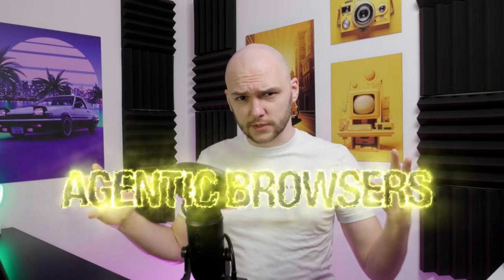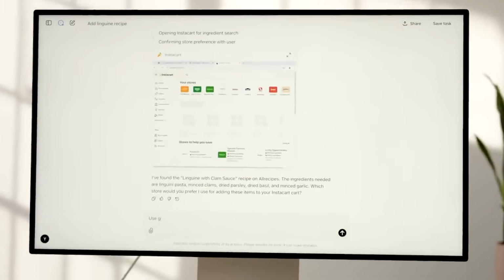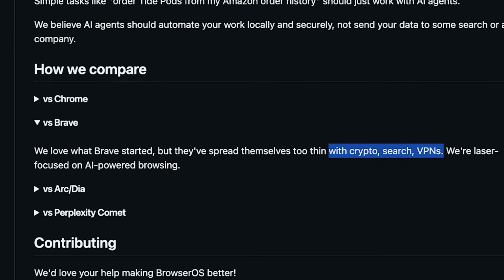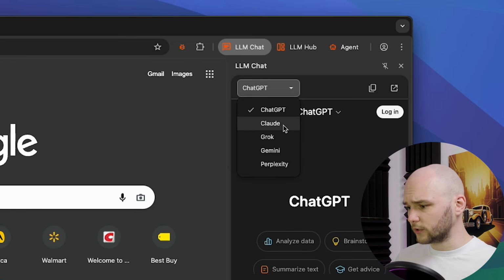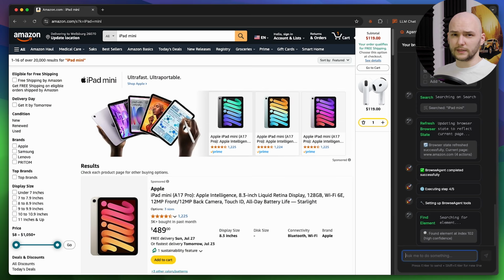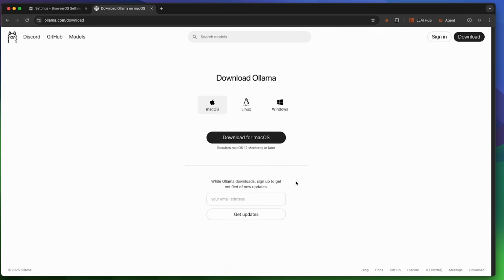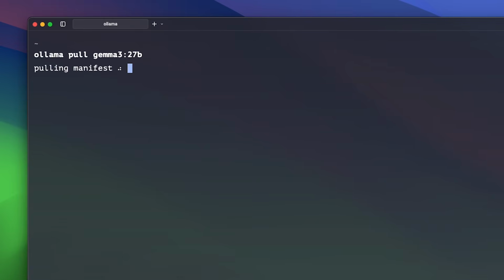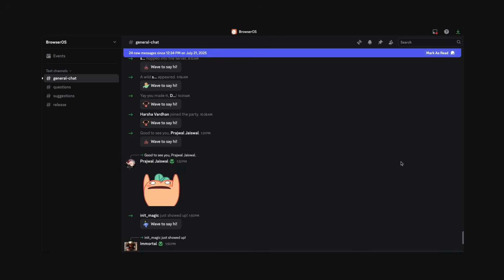Can AI Agents Finally Automate the Web? (BrowserOS Review)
BrowserOS is an open-source agentic browser that promises AI-powered web automation with full privacy control. In this video, we take a closer look at BrowserOS, test its key features, and show you how to set it up with your own API keys—or even run it locally with Ollama.

📌 Chapters:
00:00 Intro: Why Agentic Browsers Are Exciting
00:49 What is an Agentic Browser?
01:43 How does BrowserOS Compare to Others?
02:52 Hands-On Test: LLM Chat, Hub, and Agent
05:06 Setting Up Your Own Local AI Models with Ollama
06:03 What Works and What Doesn’t
07:14 Final Thoughts: Is BrowserOS Worth It?